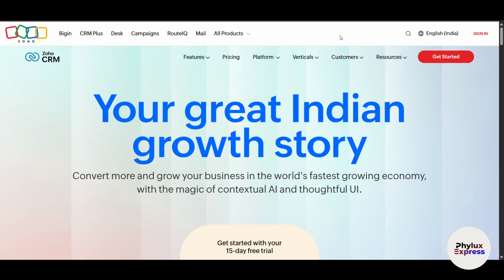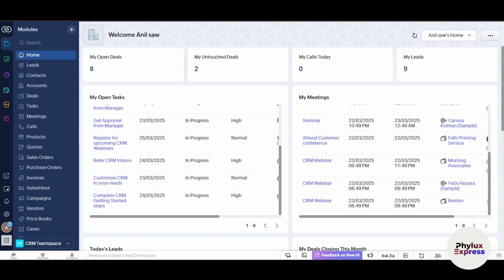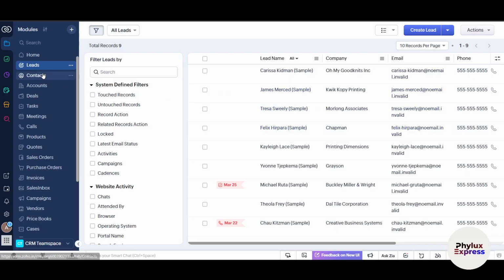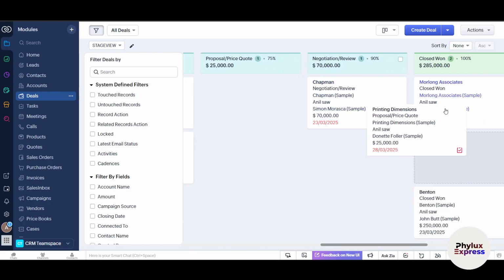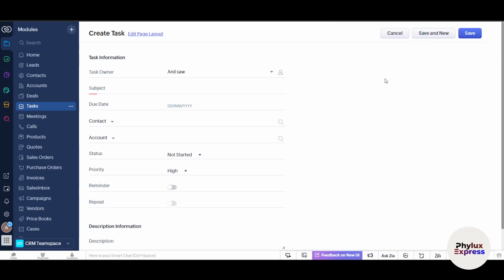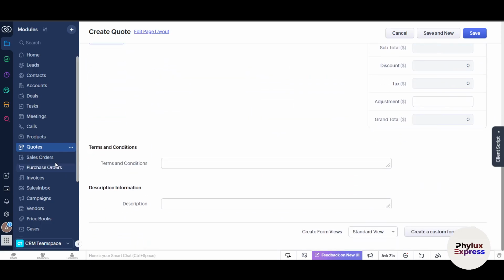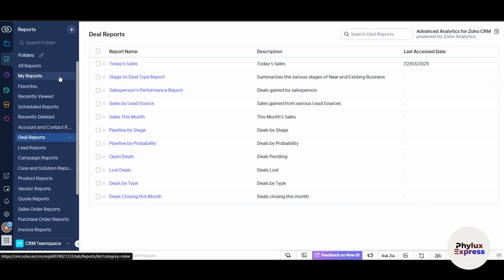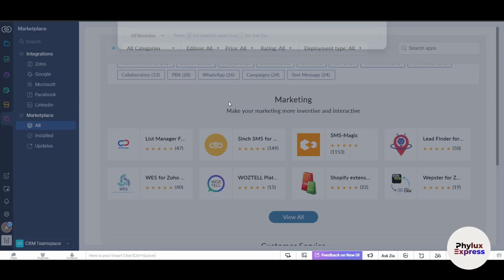Full Zoho CRM Tutorial For Beginners | How To Use Zoho CRM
💾📊 Want to master Zoho CRM and streamline your sales process? 🚀 In this video Full Zoho CRM Tutorial For Beginners | How To Use Zoho CRM , I’ll guide you through setting up Zoho CRM, managing leads, automating workflows, and boosting overall sales efficiency.

🔍 What You’ll Learn in This Tutorial:
✅ How to create and set up a Zoho CRM account 🖥️
✅ Step-by-step process to manage leads, contacts, and deals 👥
✅ Automating tasks, follow-ups, and workflows ⚡
✅ Using dashboards, reports, and analytics for sales insights 📊
✅ Tips to optimize your sales process and improve conversion rates ✅

🛠 Features Covered:

Managing leads, contacts, and deals efficiently

Setting up sales pipelines and stages

Automating follow-ups, reminders, and email campaigns

Customizing dashboards and generating reports

Integrating Zoho CRM with email, apps, and other tools

💼 Best For:

Sales teams managing multiple leads and deals 📈

Small business owners streamlining customer management 💼

Marketing professionals automating campaigns and follow-ups ✉️

Anyone wanting to master Zoho CRM for sales and automation 🚀

🎓 Bonus Tips:

Use automation to save time on repetitive tasks ⚡

Customize pipelines to fit your sales workflow 🛠️

Analyze reports regularly to optimize performance 📊

Integrate with communication tools for a seamless CRM experience ✉️